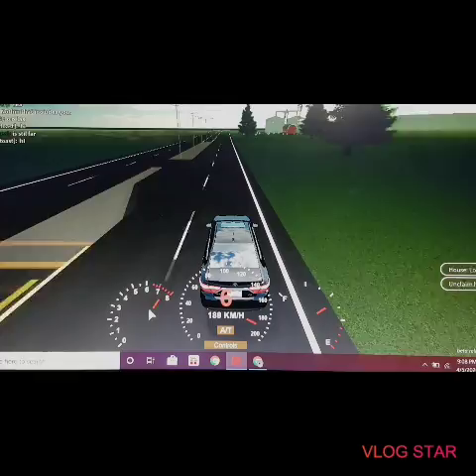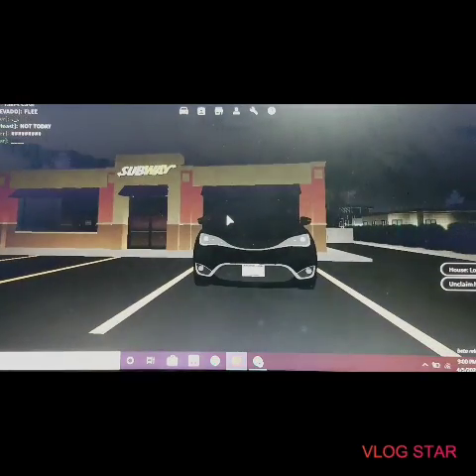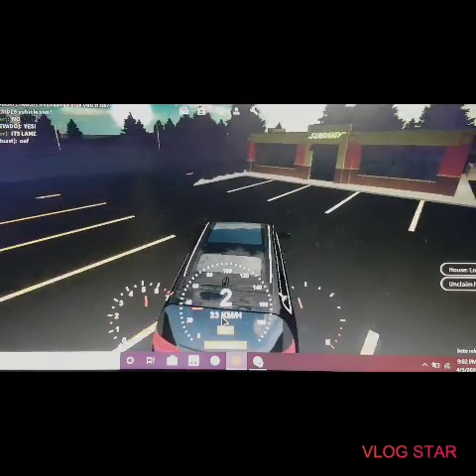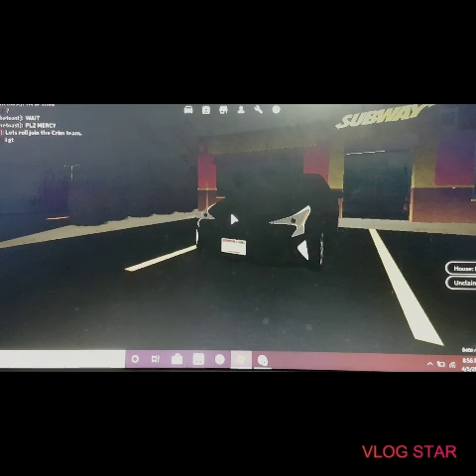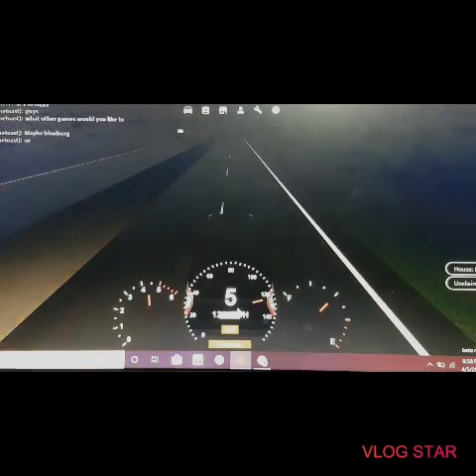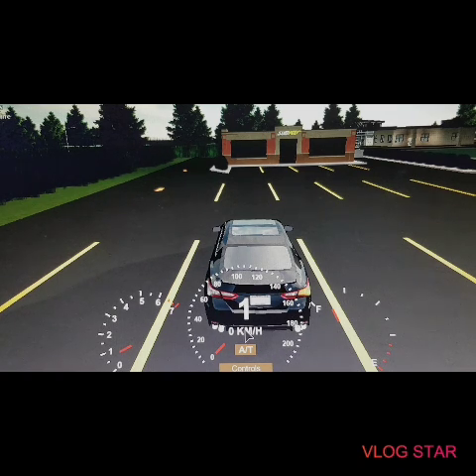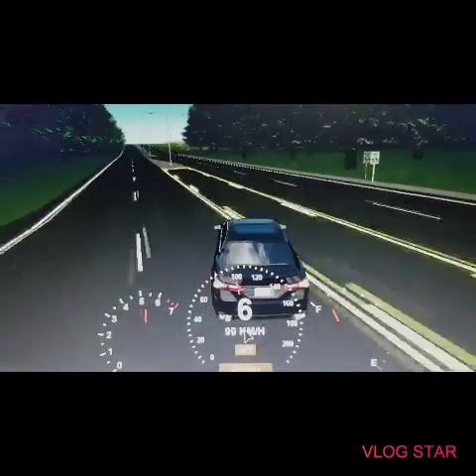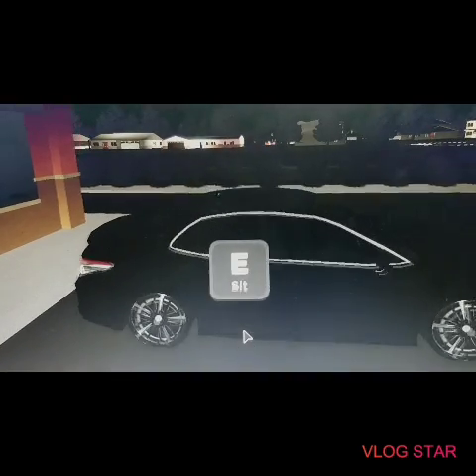Starting all of my cars in Greenvile Roblox